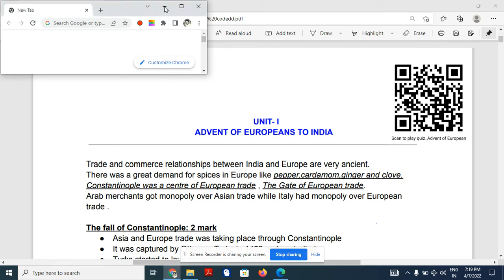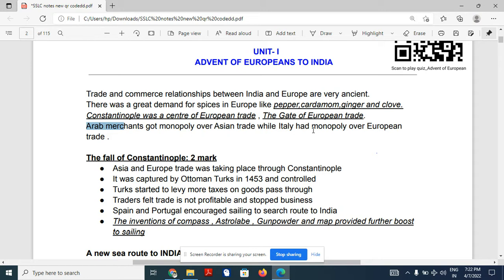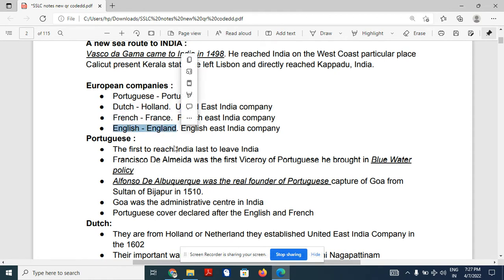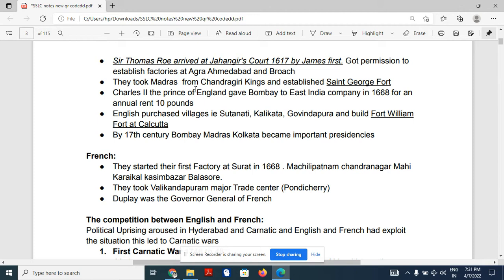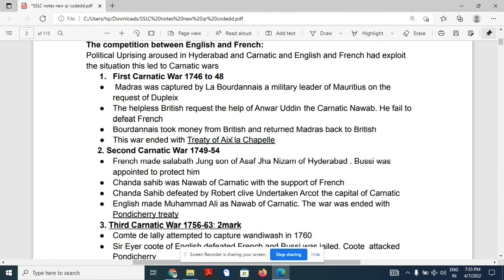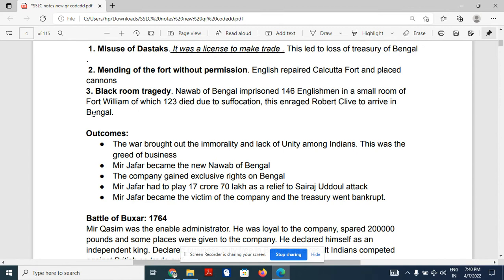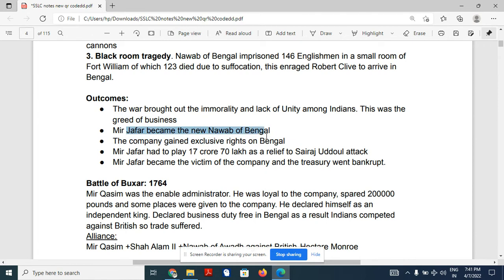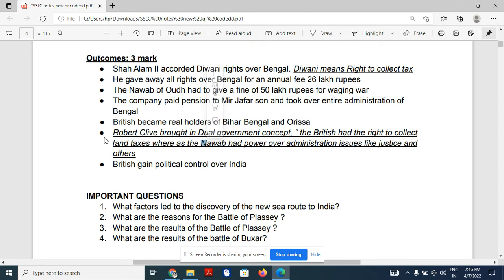Advent of Europeans to India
a complete lesson